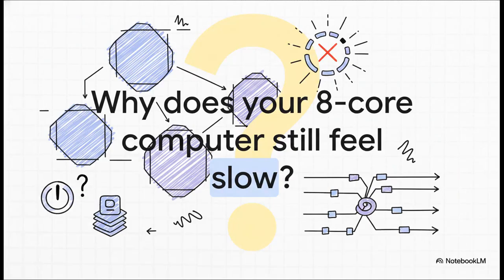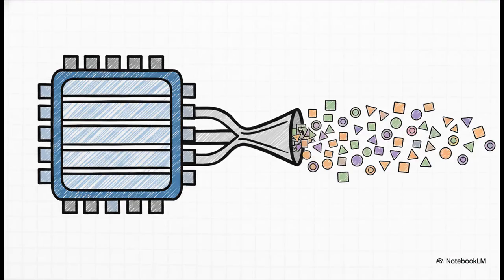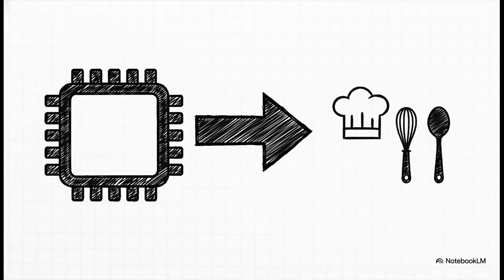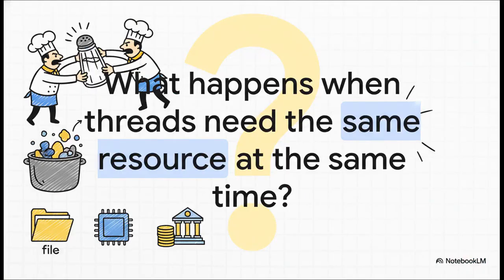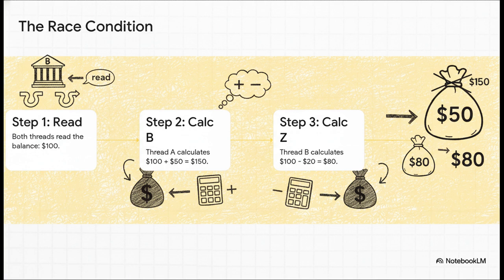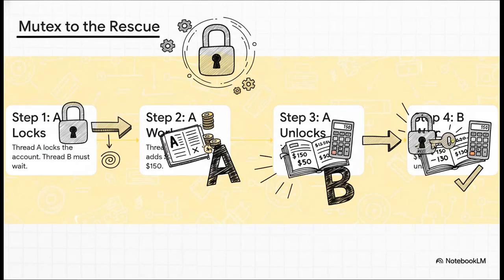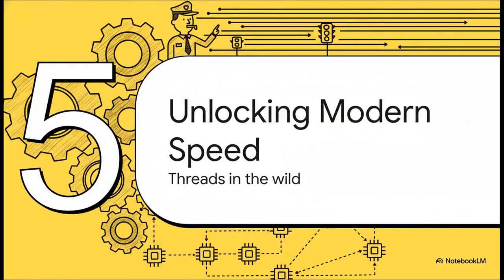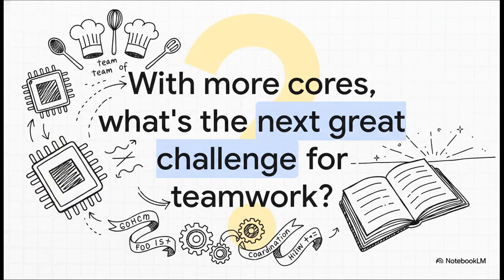Understanding Threads, Race Conditions, and Mutex in Parallel Programming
This video explains how programs use threads to utilize multi-core processors and run multiple tasks at the same time. Using a restaurant kitchen analogy, it compares single-threaded and multi-threaded programs. It also explains the problem of race conditions, where multiple threads access the same data simultaneously, and introduces mutex as a solution that works like a lock to control access and prevent data errors.